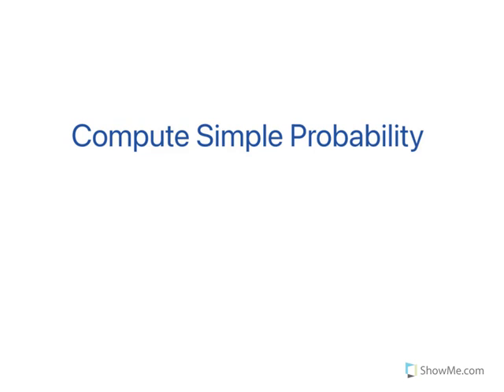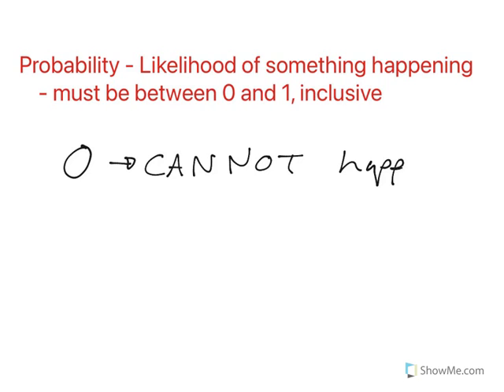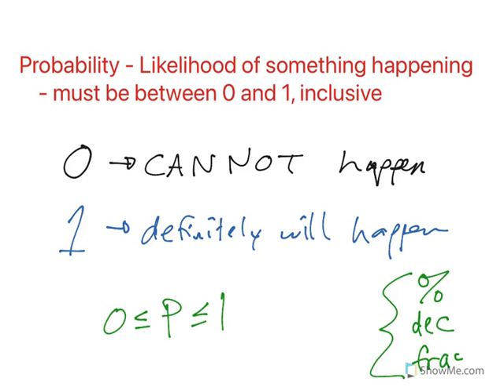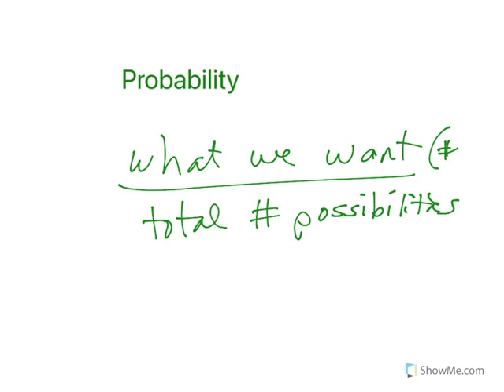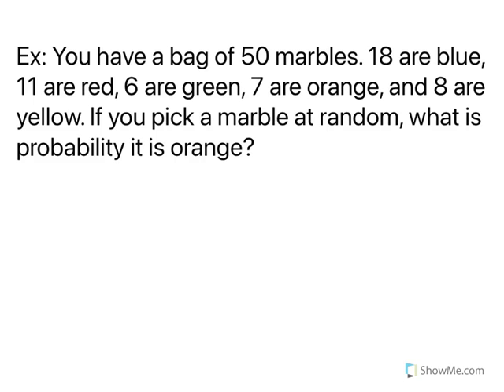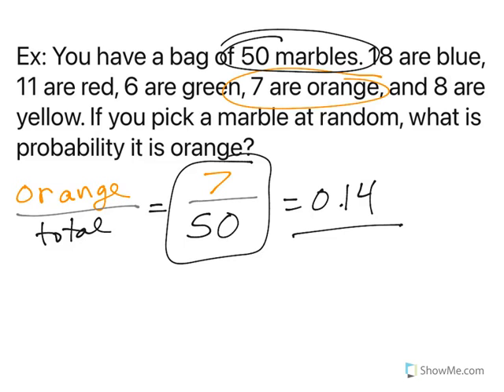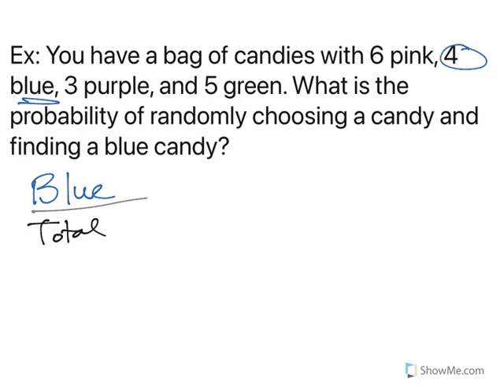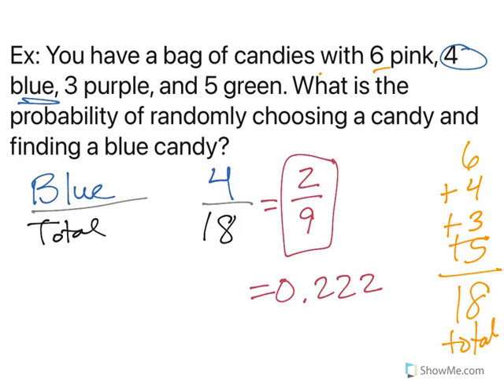Compute Simple Probability